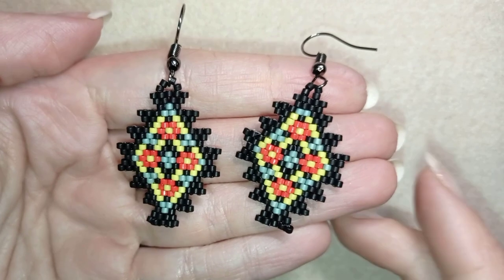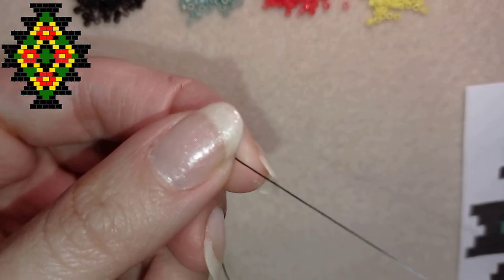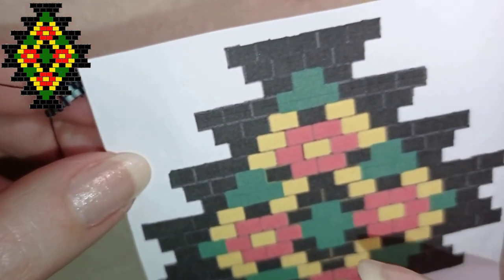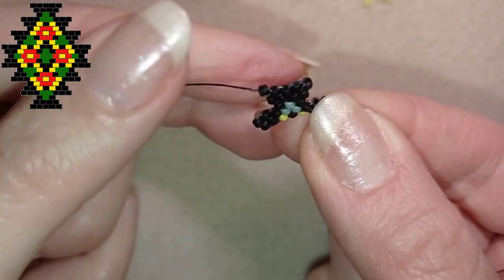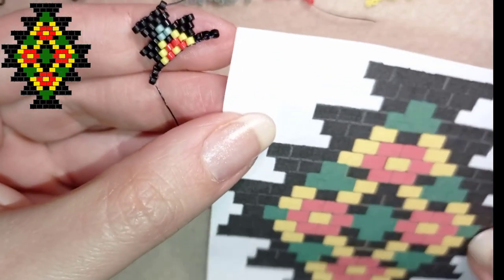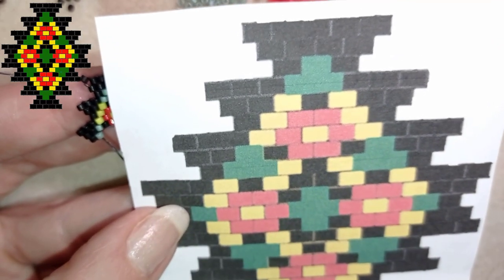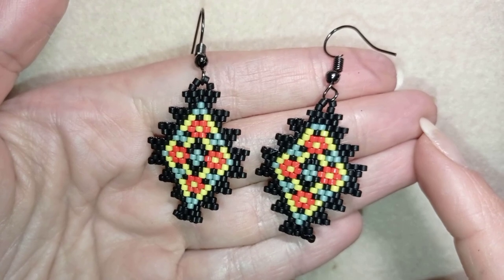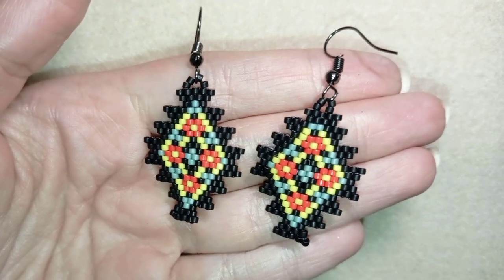Staircase Brick Stitch Earrings with Delica Beads - Tutorial + Pattern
Easy step-by-step instructions for Staircase Brick Stitch Earrings with Delica Beads . Brick stitch tutorial with delica beads.

List of materials:
1) 11/0 miyuki delica beads - black, green, red and yellow color
2) earing findings
3) thread of your choice -  I use Nymo Nylon Thread Size D=0.20mm
4) size 10  (11 or 12) beading needle
5) scissors
6) a pattern (provided for you in the video)

VIDEO CHAPTERS
» Intro 0:00
» List of material 1:39
» Step-by-step instructions 2:12
» Final words 29:50